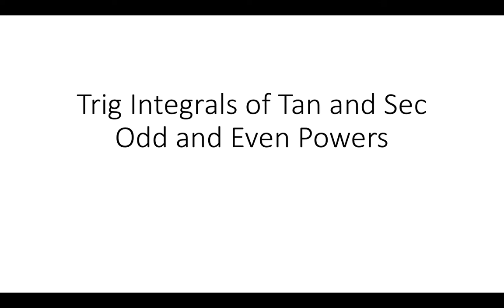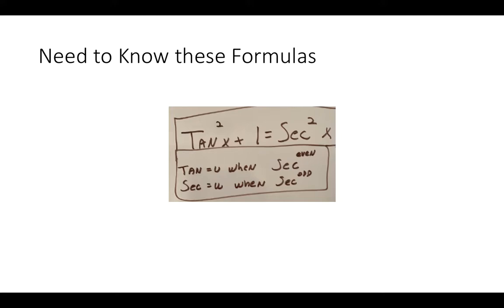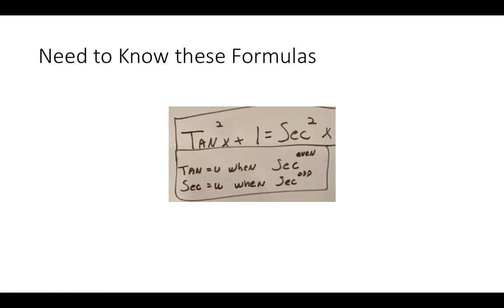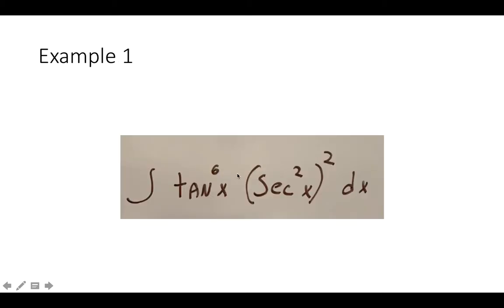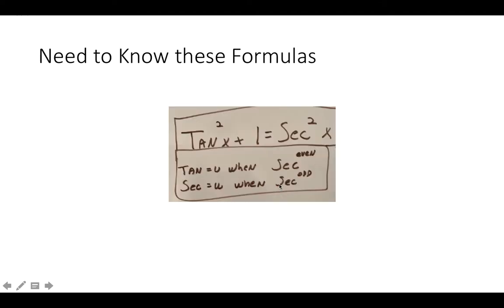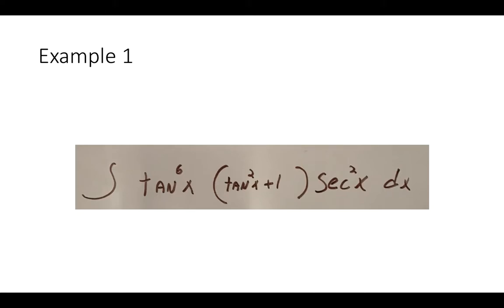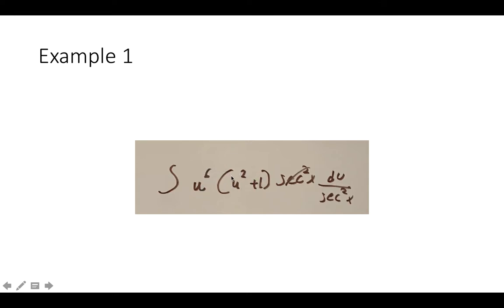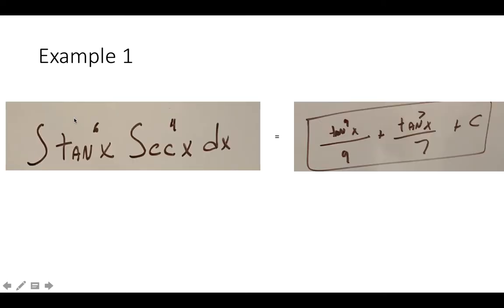Trig Integrals of Tan and Sec Odd and Even Powers Example 1